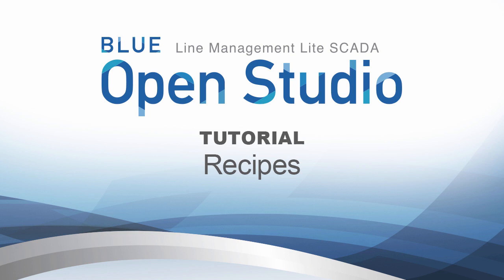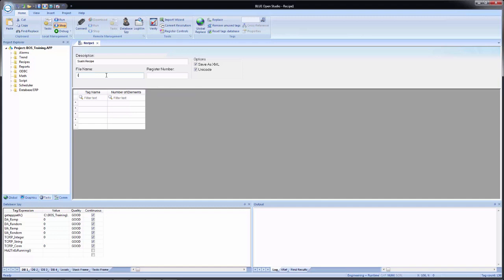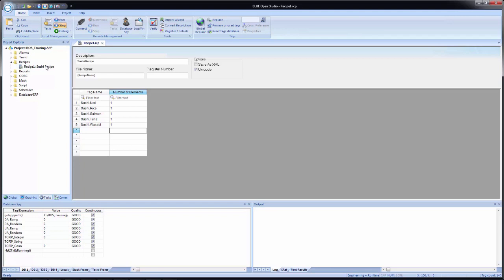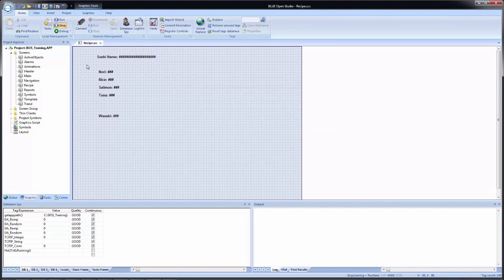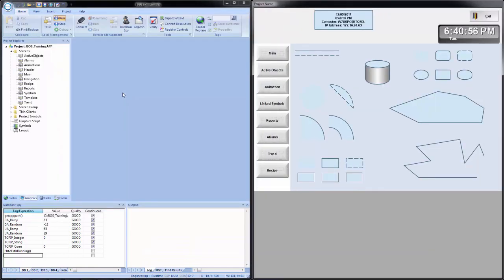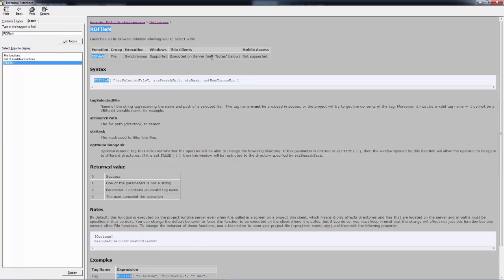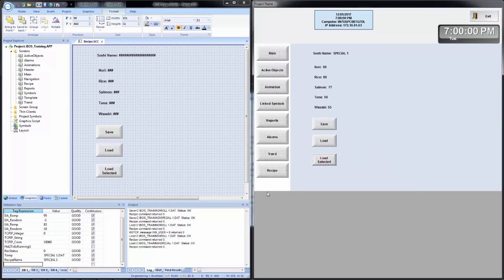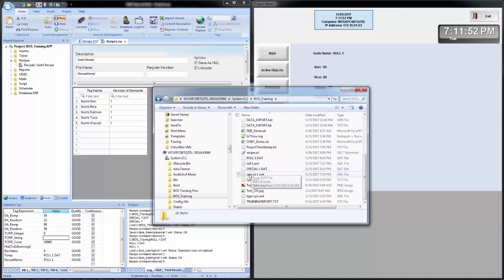31 BLUE Open Studio Tutoriel Recettes